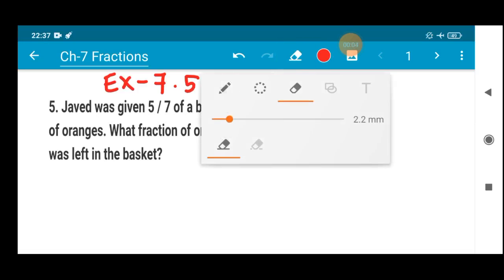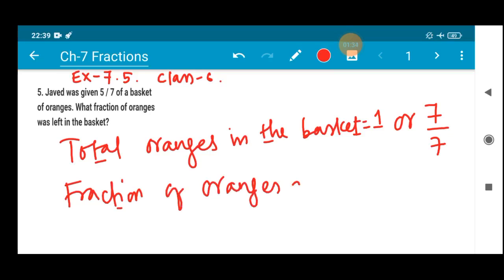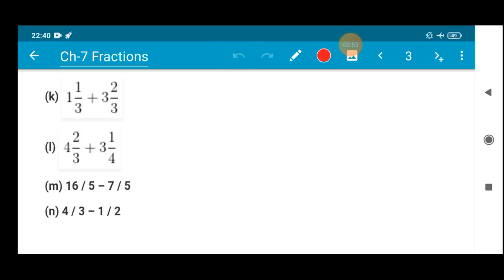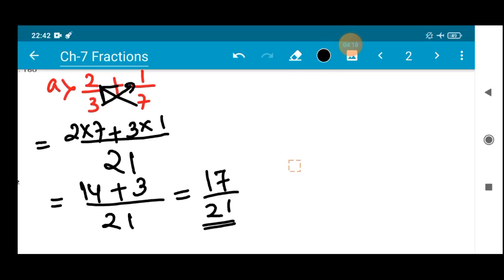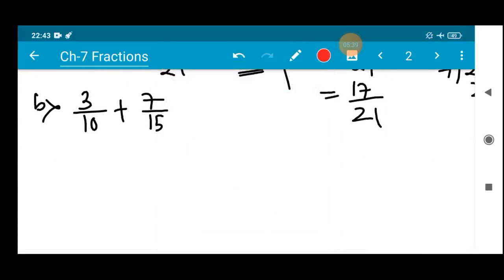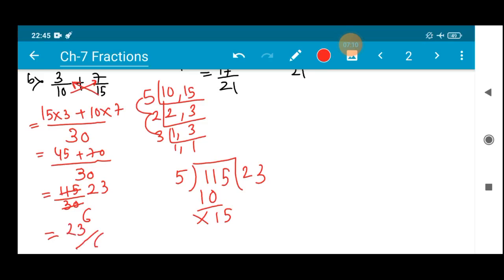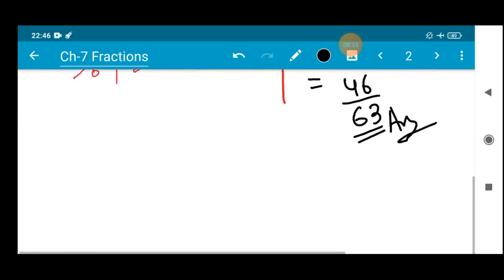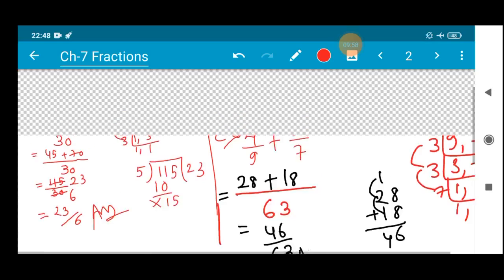Class-6 Math solved ex-7. 5 Q. no. 5, Ex-7. 6 Q. no. 1